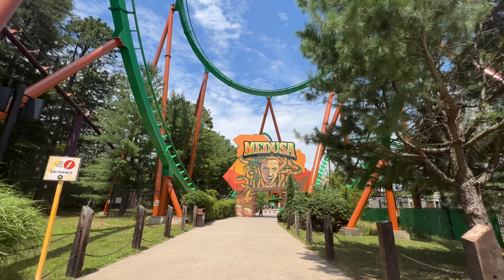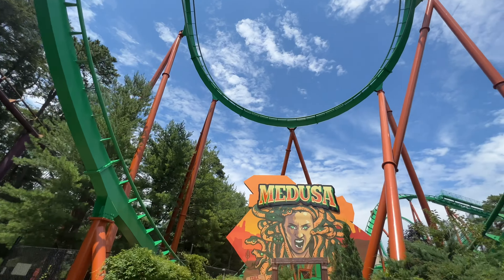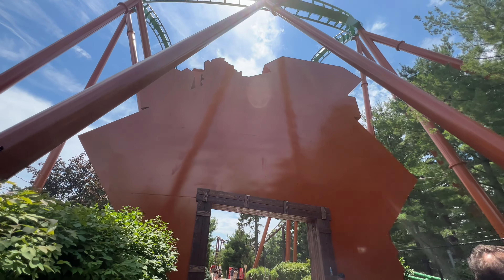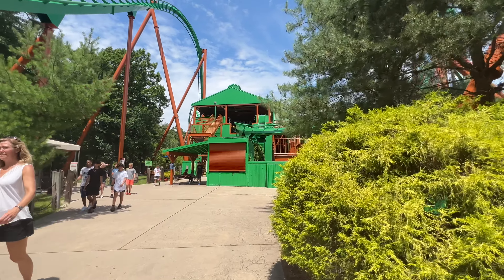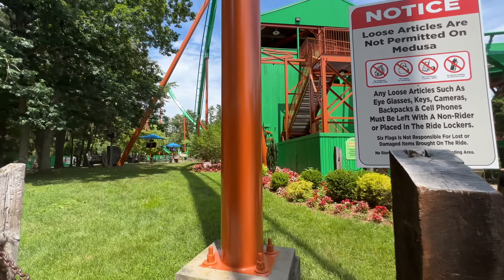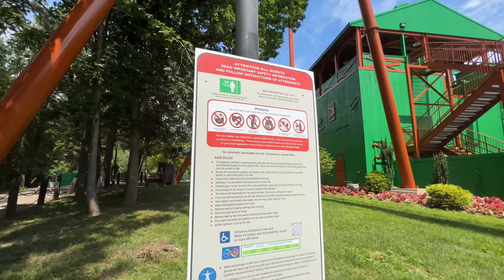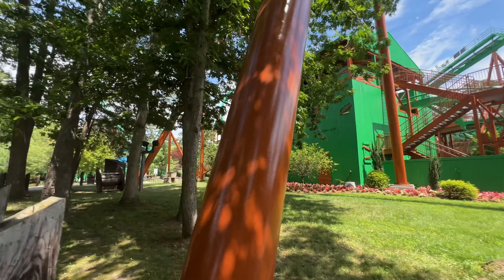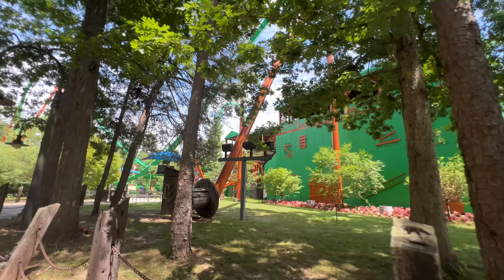Medusa Theming Update 7/8/22 | Six Flags Great Adventure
In this video, I show off an update to the new theming that has been added to Medusa!